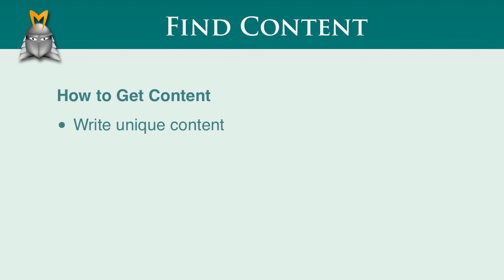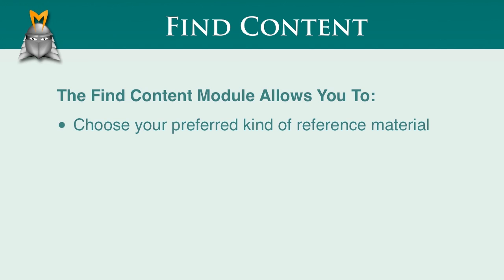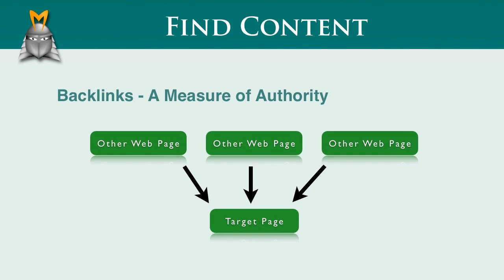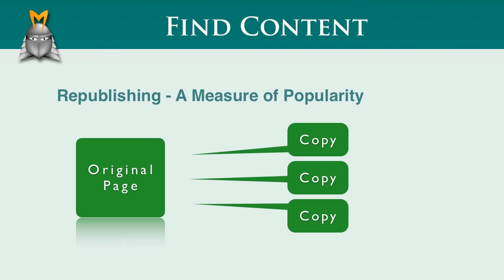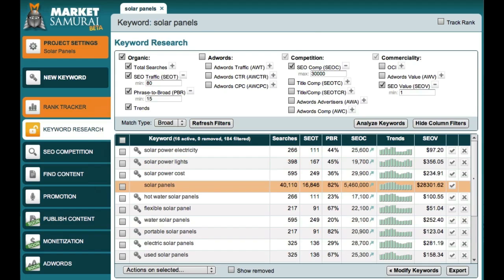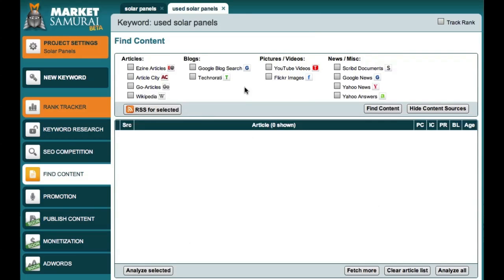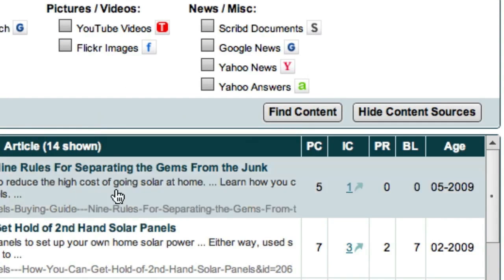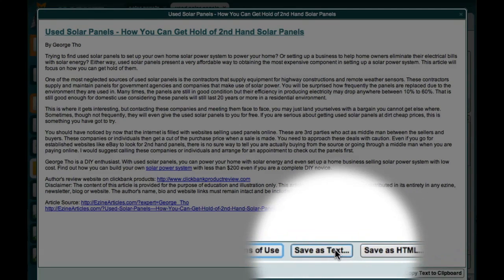Amazingly Easy Web Content Writing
This video reveals a simple "how to" guide to great web content writing using Market Samurai's "Find Content" module.